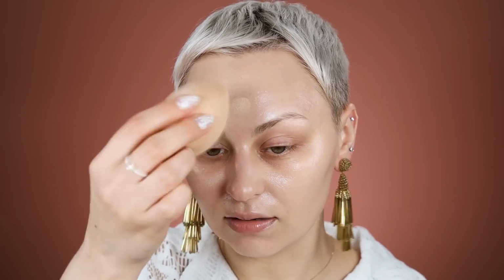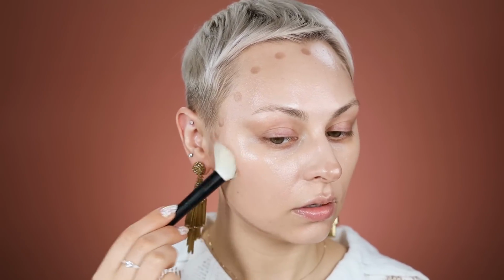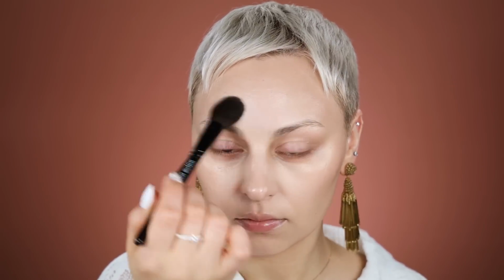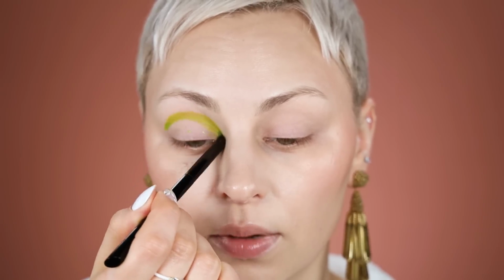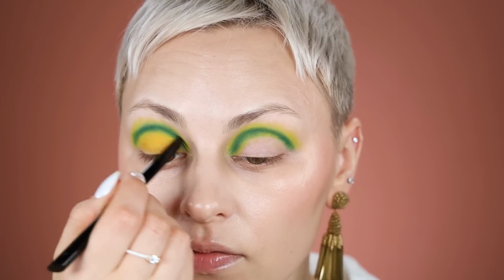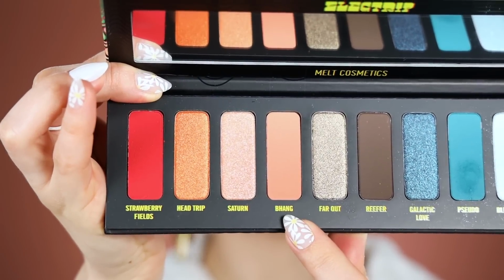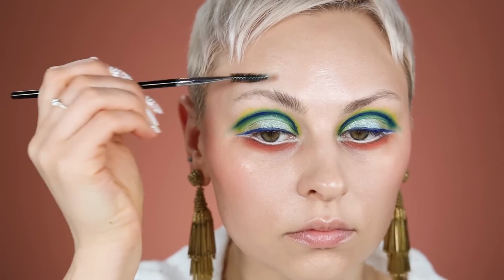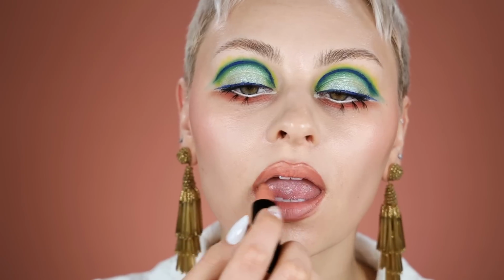Do your makeup with me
Wanna do your makeup with me??? I've been wanting to do 60's, 70's ish makeup for a long time now AND it's festival season soooo, I don't know bro...I thought this colorful look would be appropriate 🙃 It looks like watermelon which we love don't we. K. Enjoy. Let me know what you wanna see nextttttt 💚

Sigma Beauty
Code: ALEXANDRA